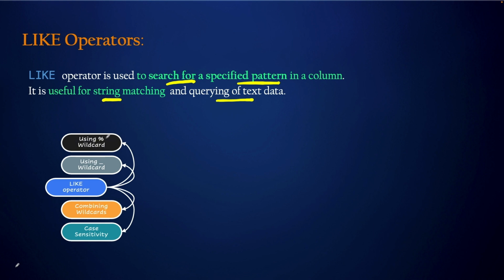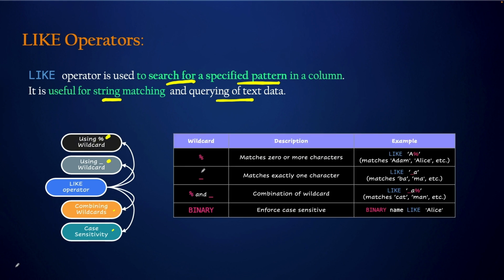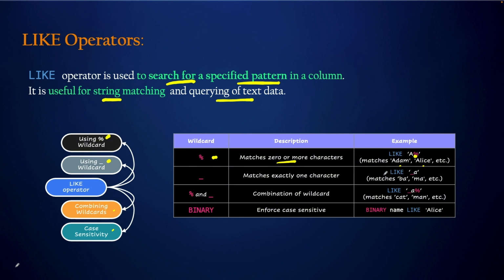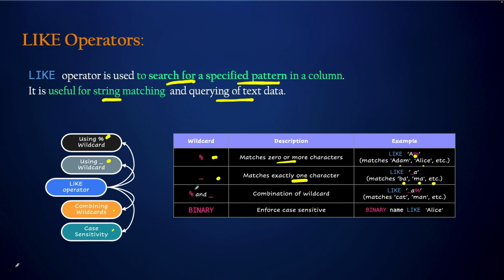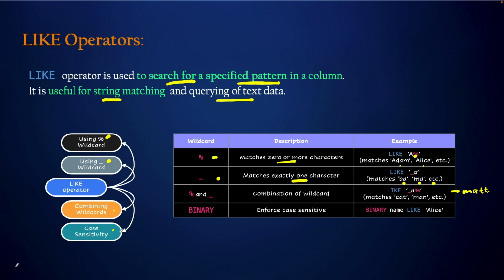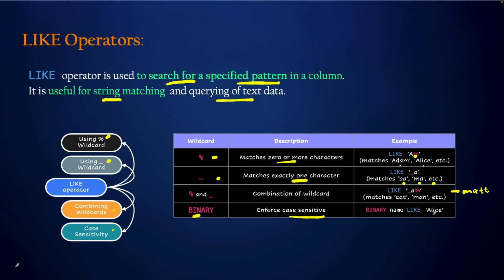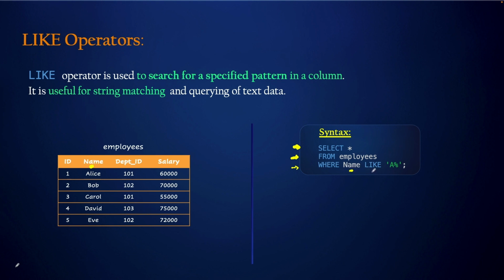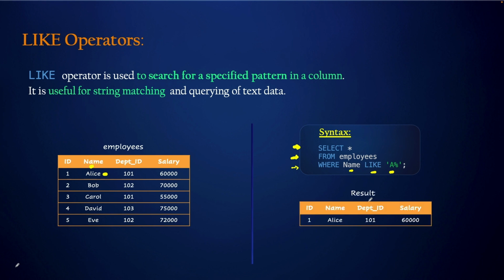SQL LIKE Operator | SQL for Data Science 2025 🌟🎉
In this tutorial, we’ll Master the SQL LIKE operator to search for patterns in text data, allowing for flexible and powerful string matching in queries. 🌟🎉

TIMESTAMPS
00:00 - Introduction